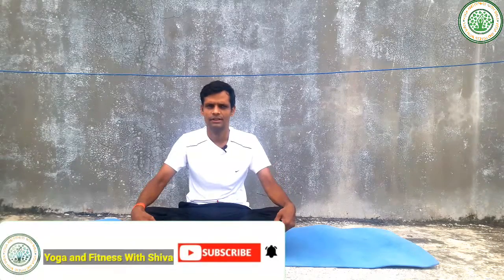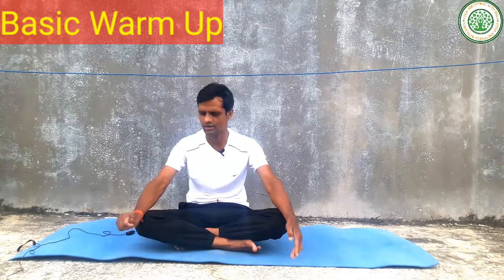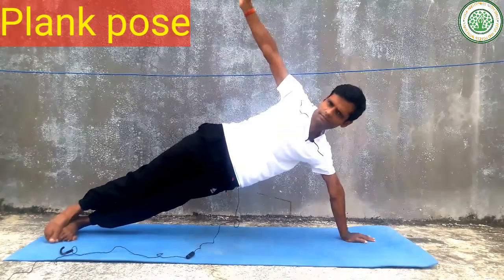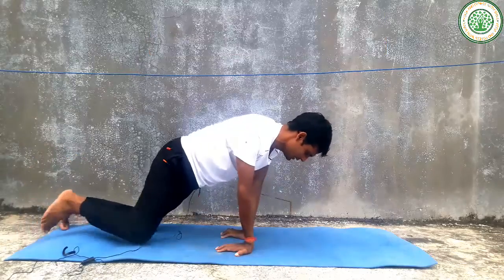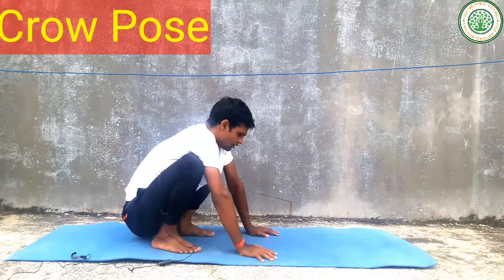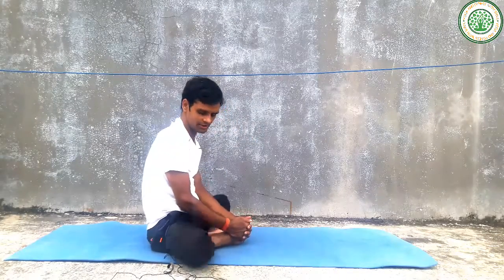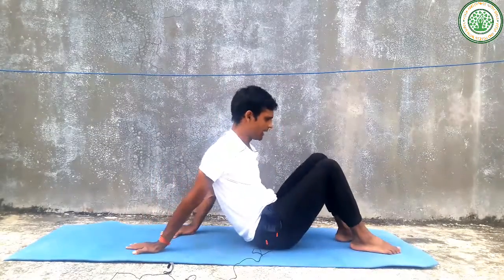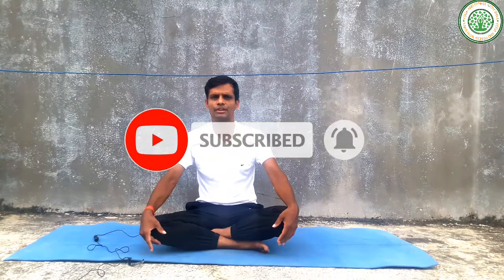Arm Balancing Poses | Yoga for Arm Balancing | Yoga and Fitness With Shiva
Yoga and With Shiva provides much more useful videos this this YouTube. If you engage in this yoga poses or exercises, you easily agree that physical exercises are very important to reduce our stress and possible injuries. All kinds of diseases can impove mobility and stretches.